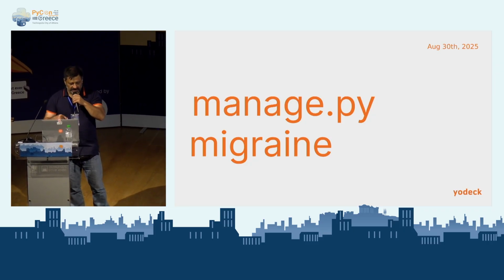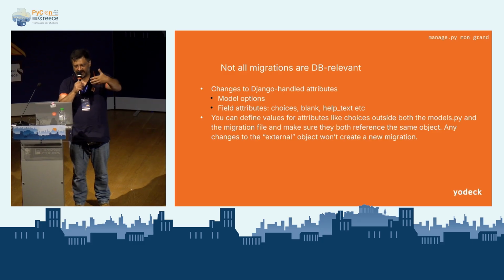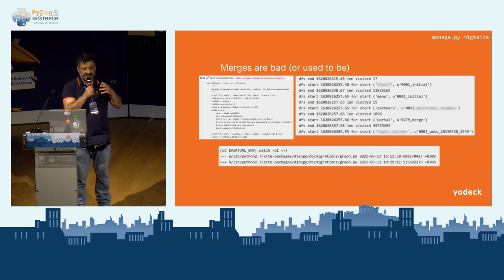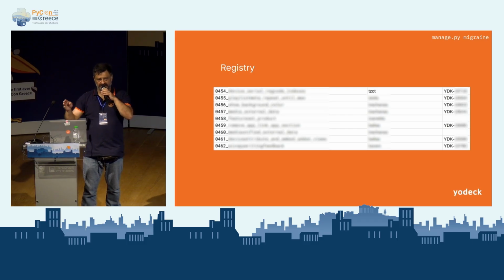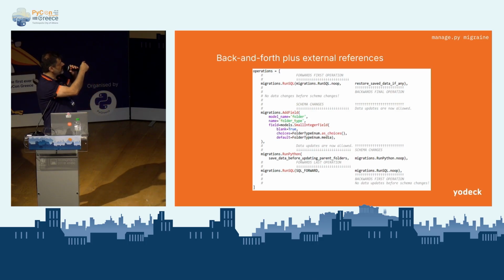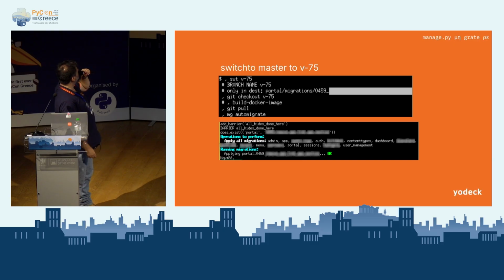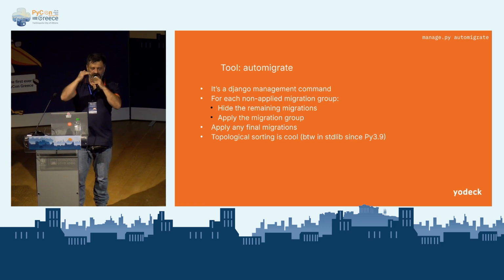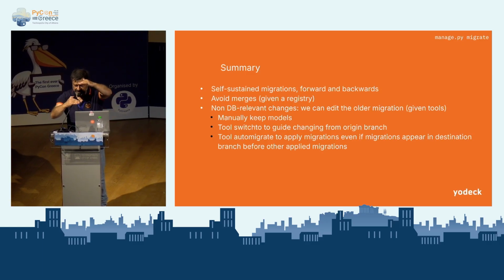Georgiou: manage.py migraine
PyCon Greece 2025 - Athens, 29-30 August
In a world of many git branches, one team tried to fight the chaos: how they switch branches keeping the database in sync with few steps, how they organize their migrations, how they handle git merges without migration merges.

== About Chris ==
An old programmer and occasional sysadm (over the years mostly C and Python)